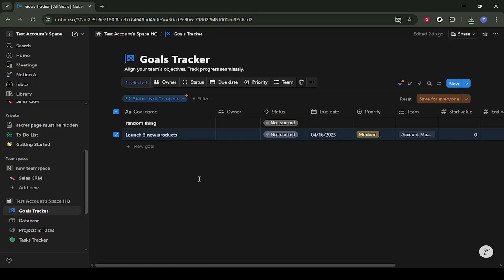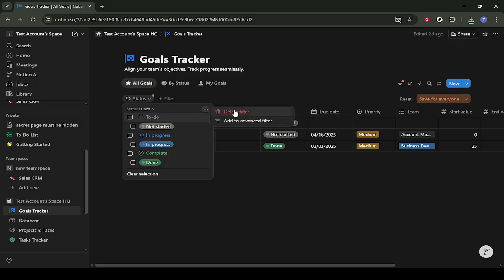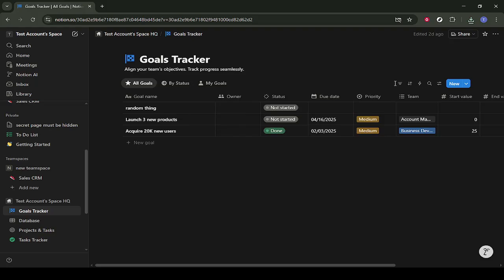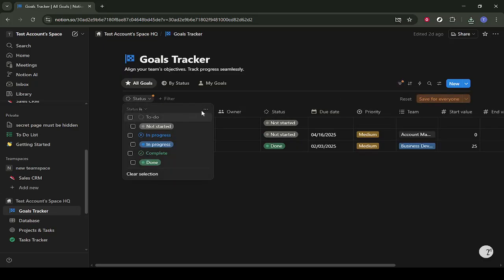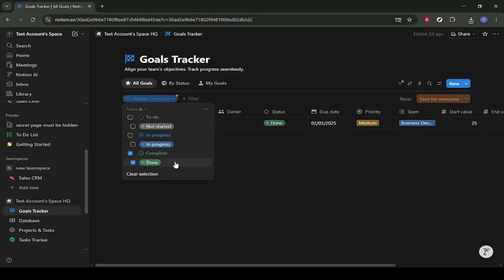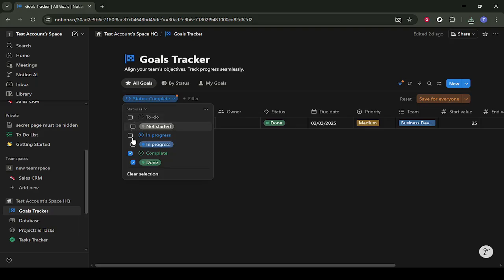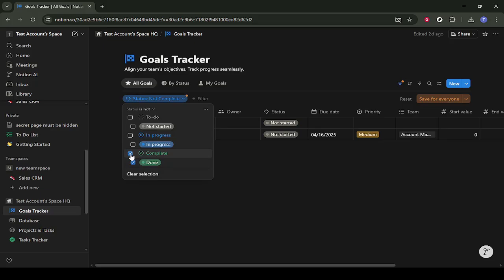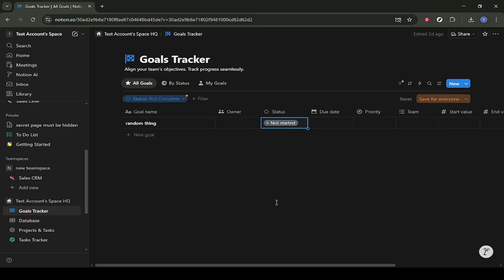How To Hide Completed Tasks Notion [2026 Guide]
-Google Drive
-Google Meets
-Google Sheets
-Google Chrome
-Google Forms
-Google Gmail